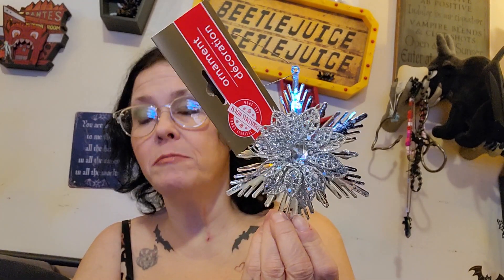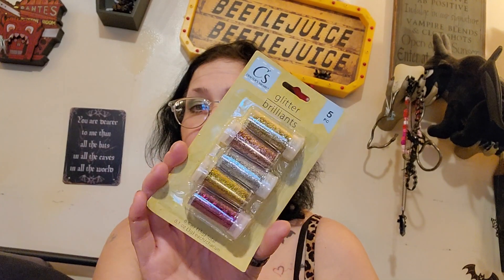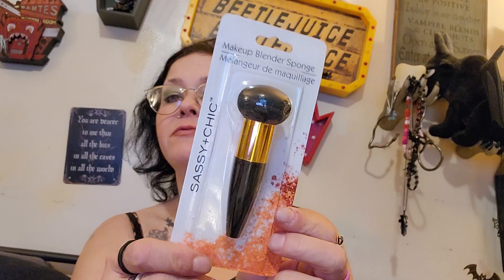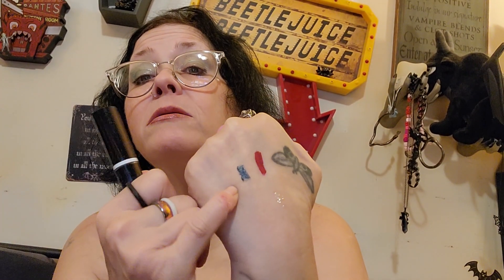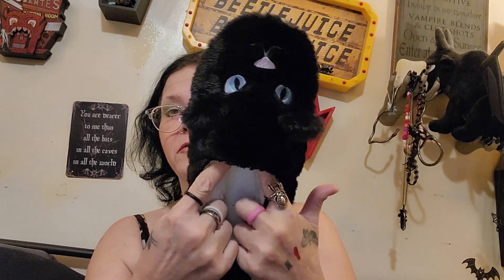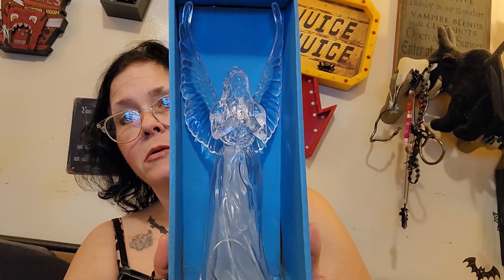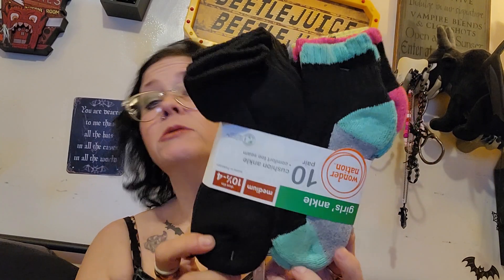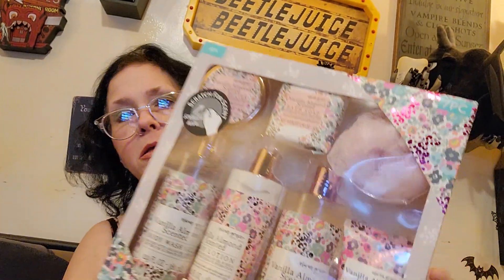Walmart and Dollar Tree Haul.. More Clearance!!